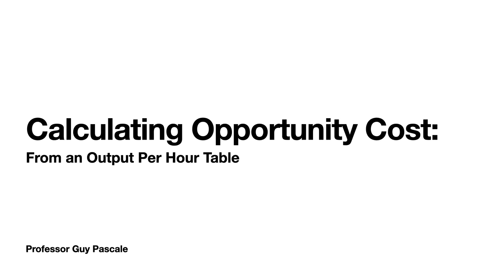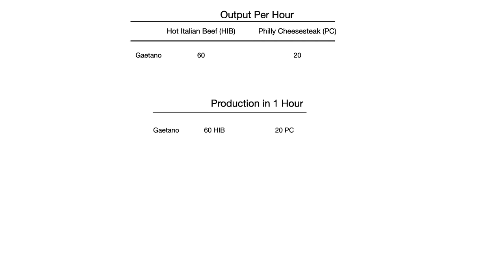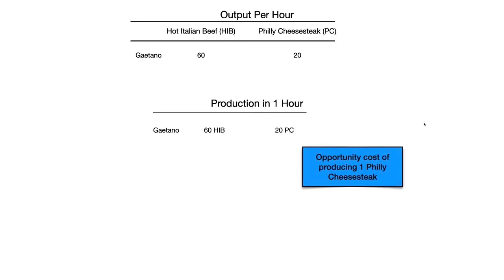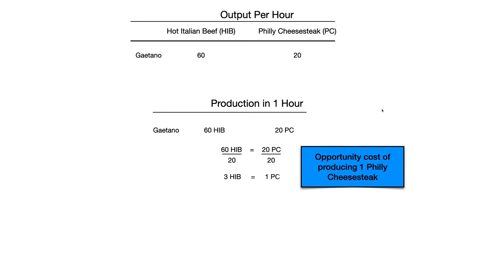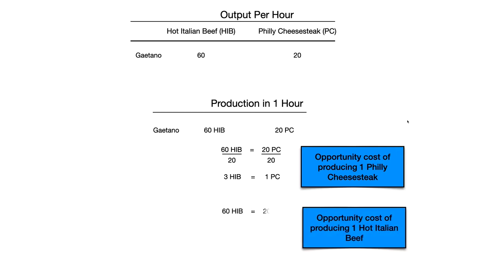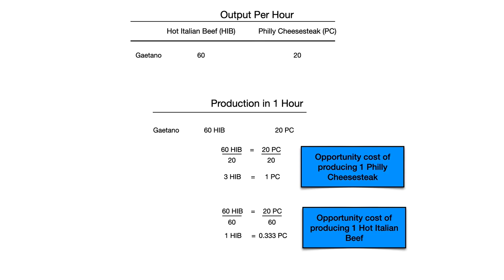Calculating Opportunity Cost From Productivity Table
Shows how to calculate opportunity costs when given a productivity table or sometimes labeled as an output per hour table